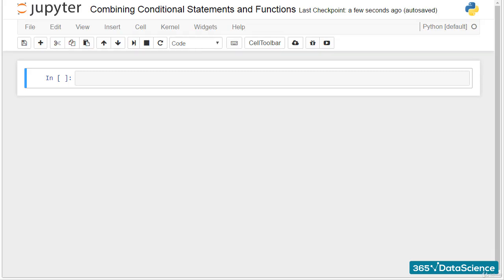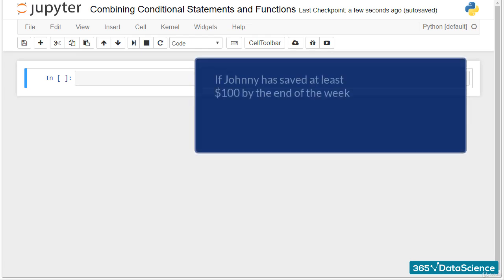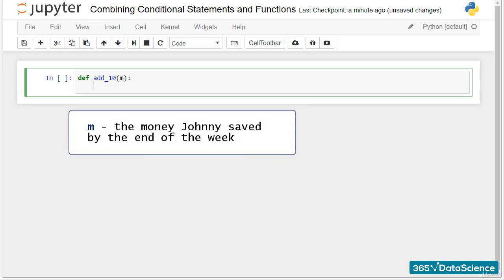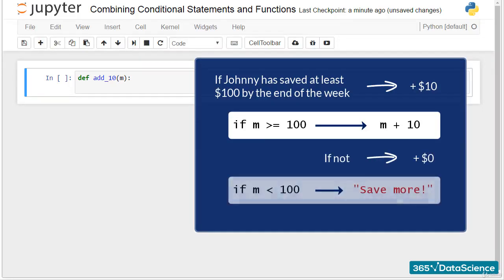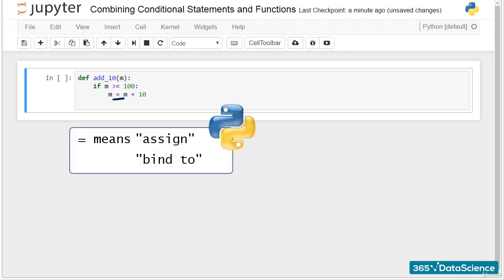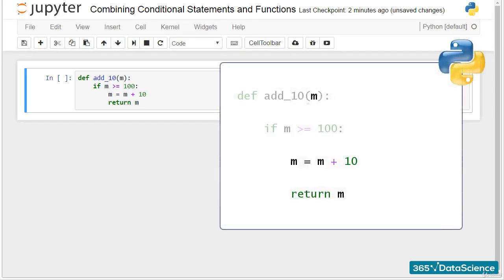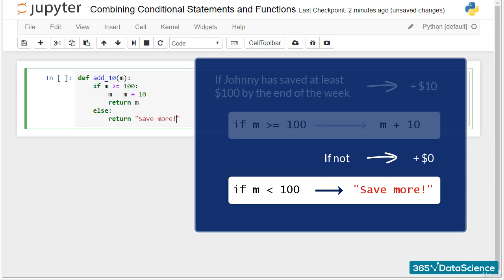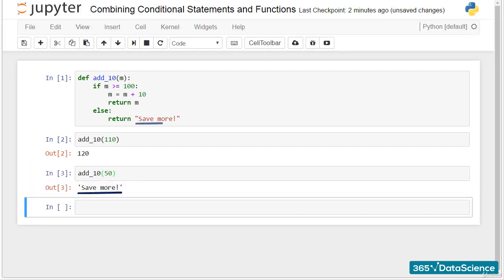Learn Data Analyst 021 Functions Combining Conditional Statements and Functions